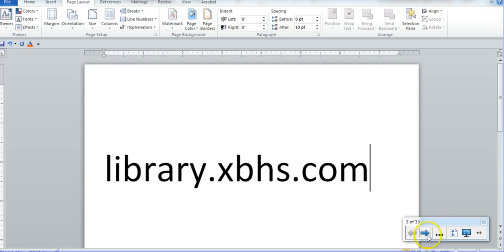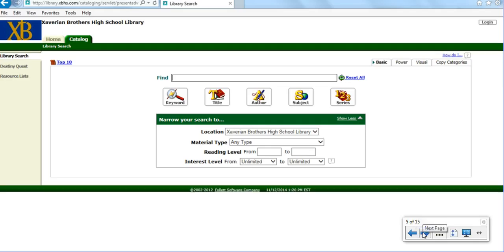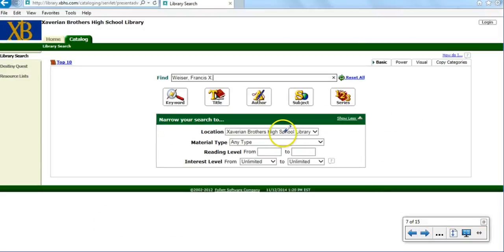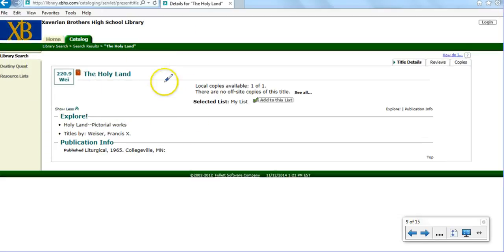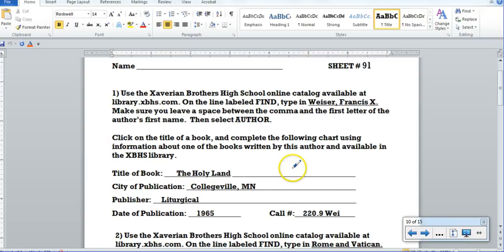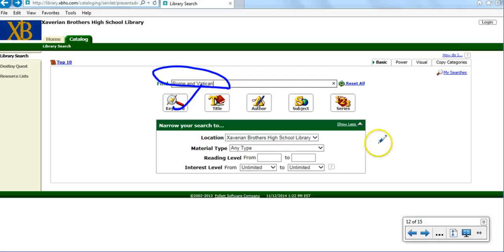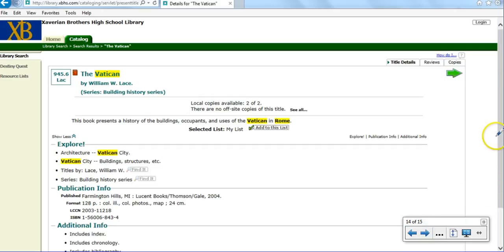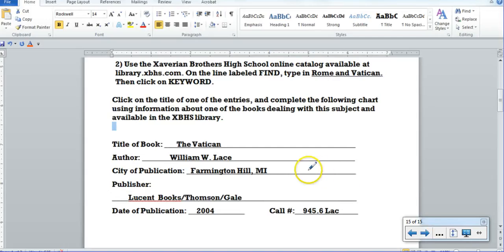Sophomore Orientation, 1 and 2